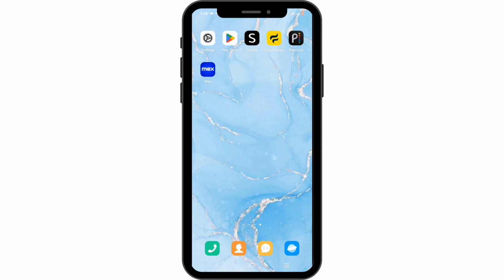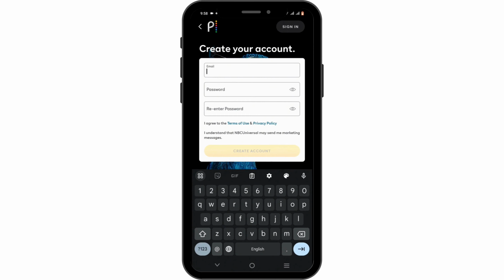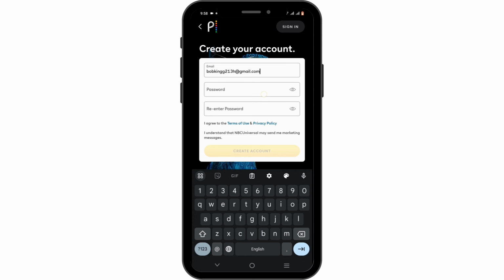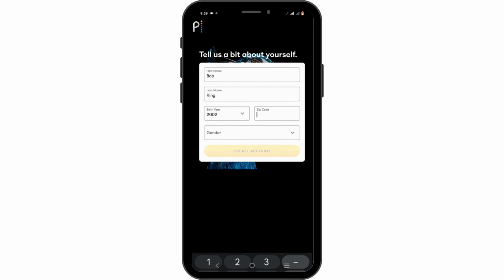Can You Share or Use Peacock Account TV on Different Devices? (2026)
Can You Share or Use Peacock TV Account on Different Devices? (2026)

Wondering if you can share your Peacock TV account or use it on multiple devices? This guide will explain how account sharing works on Peacock TV and how you can access your account from different devices in 2026.

Timestamps:
0:00 - Introduction
0:15 - Sharing Your Peacock TV Account